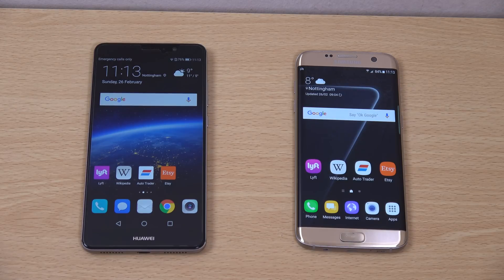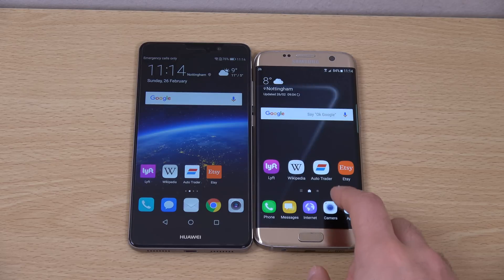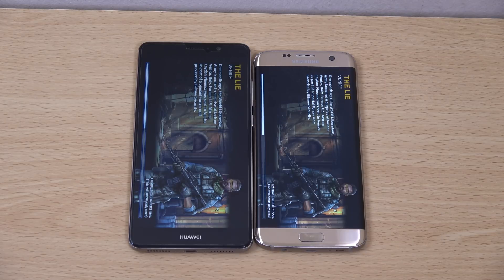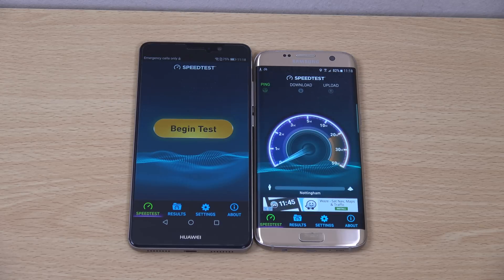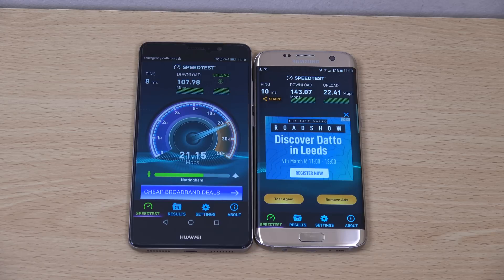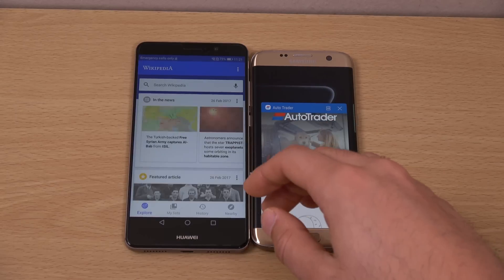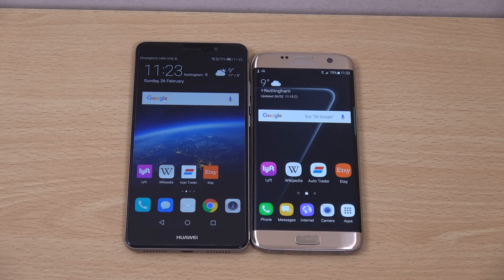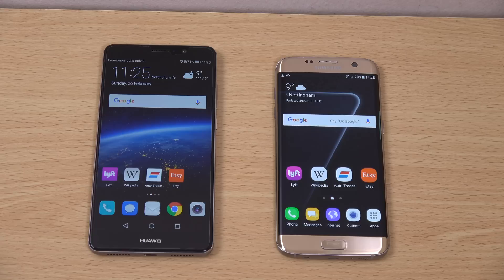Huawei Mate 9 vs Samsung Galaxy S7 Edge Android 7.0 Nougat - Which is Fastest?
Kirin 960 Huawei Mate 9 vs Samsung Galaxy S7 Edge  on Official Android 7.0 Nougat - Which is Fastest?